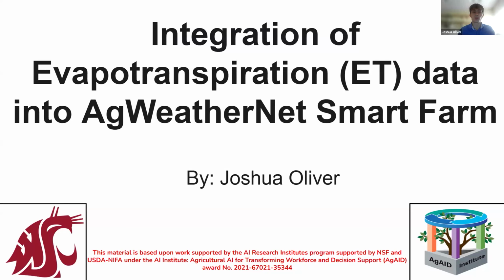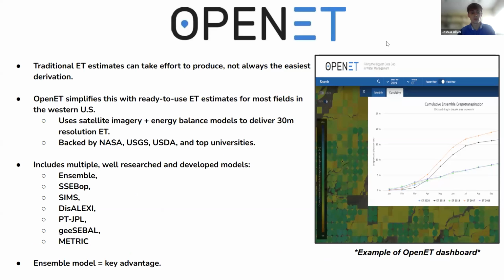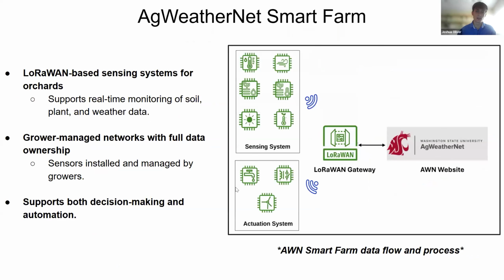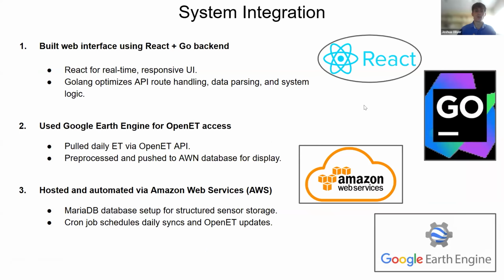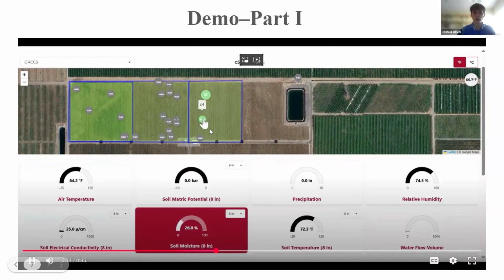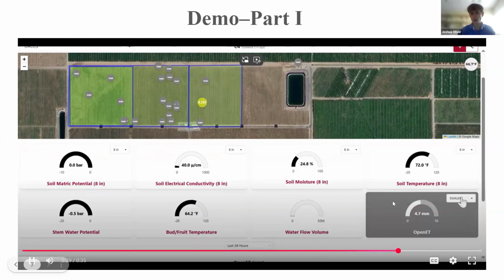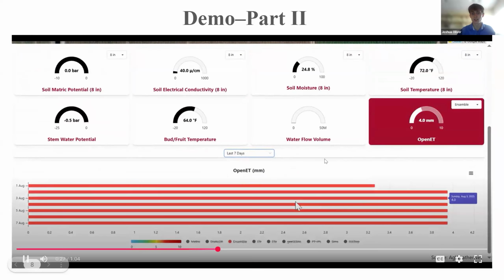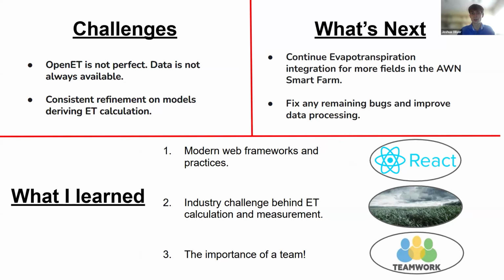Joshua Oliver: Integration of Evapotranspiration (ET) data into AgWeatherNet Smart Farm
Date: 08/07/2025
Topic: Integration of Evapotranspiration (ET) data into AgWeatherNet Smart Farm